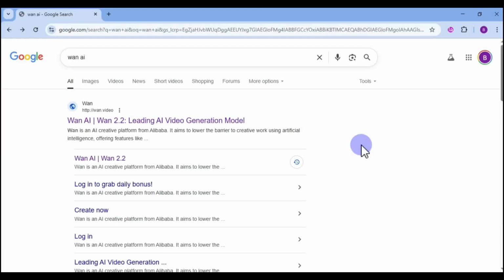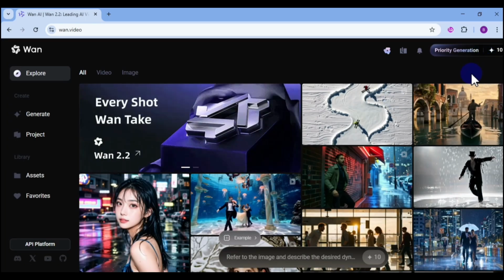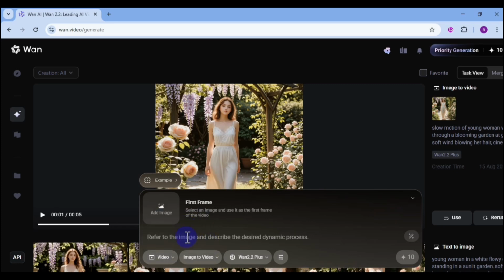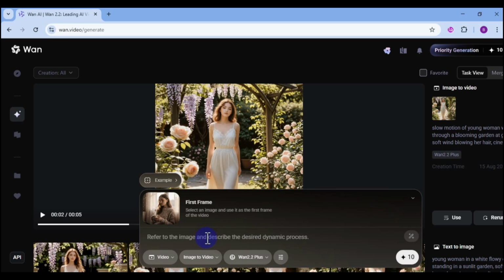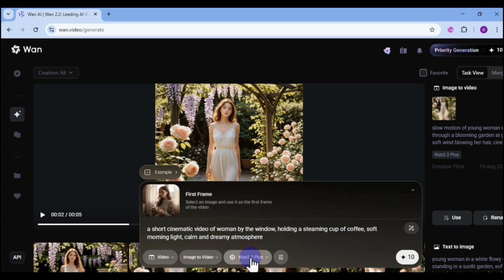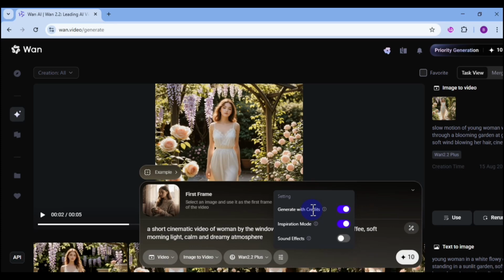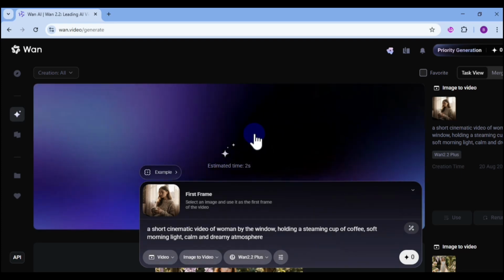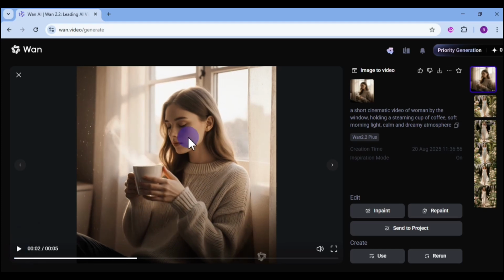💲⭐ LATEST WAN 2.2 UPDATE | Threats to HAILUO 02 pro | + Free Tutorials Every Day | for Dummies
Learn how to use Wan AI 2.2 to easily generate stunning AI images and videos from text or your own pictures. In this quick tutorial, I’ll guide you step by step—from signing in, exploring features, to creating a video with sound. Perfect for beginners who want to create AI content fast and free!"